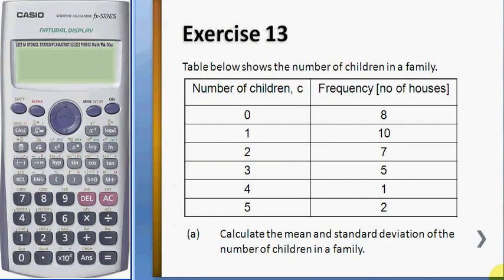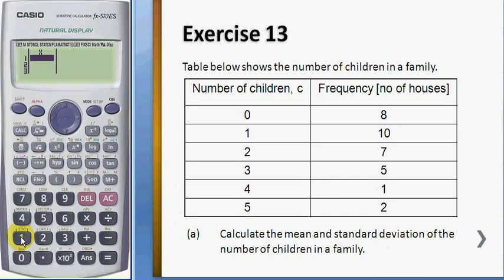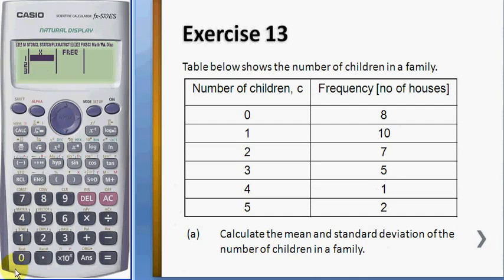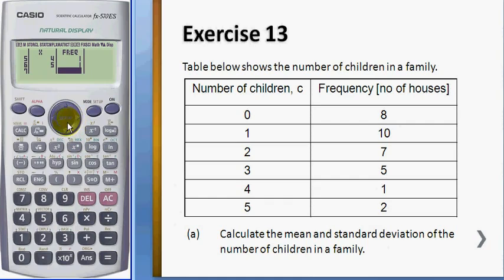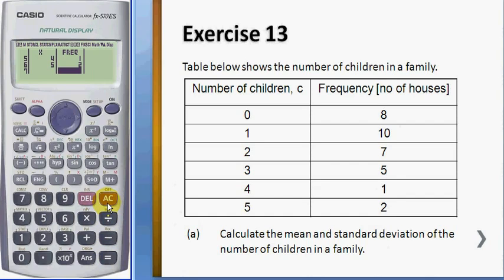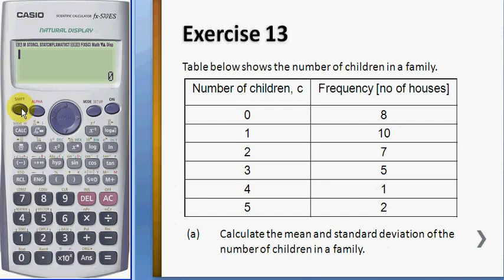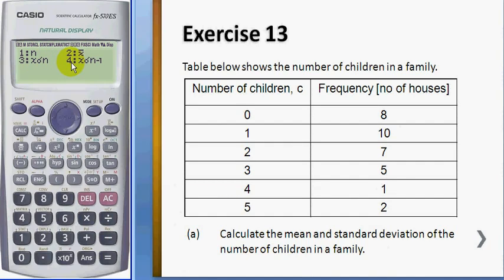8 Mean and standard Deviation for Group Data avi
Use Casio fx-570ES Calculator to change between polar form and rectangular form.